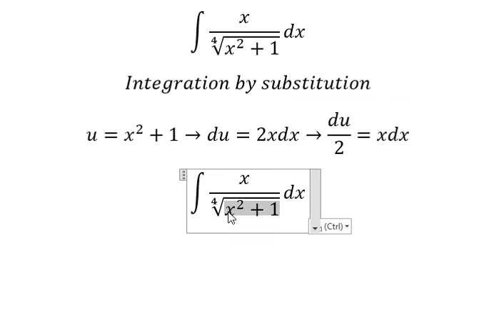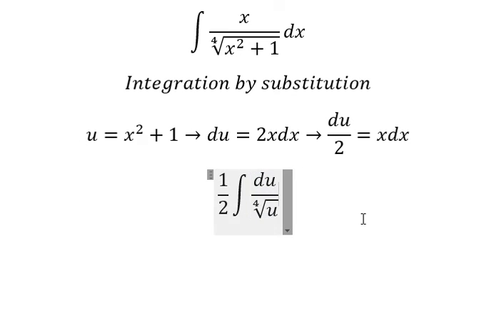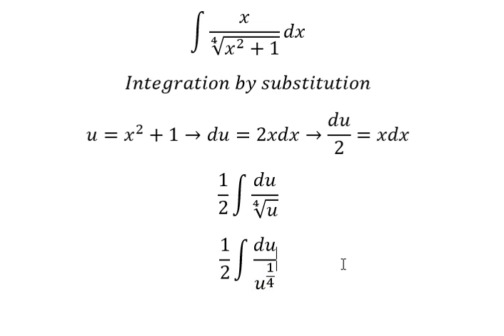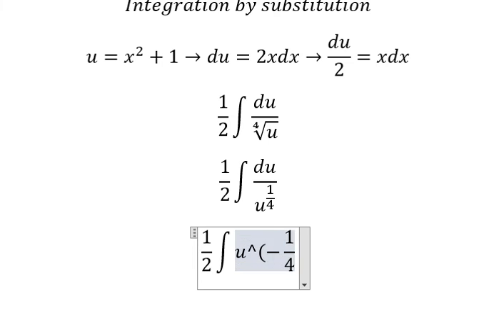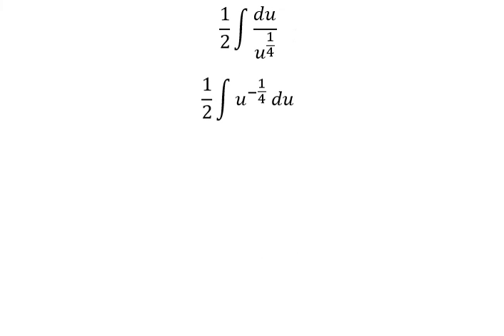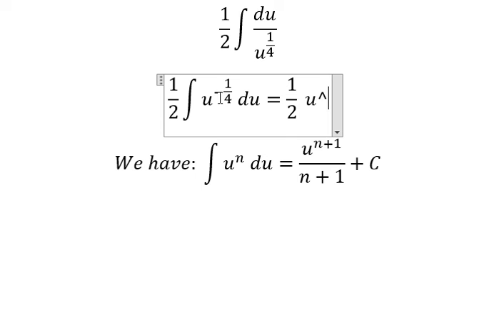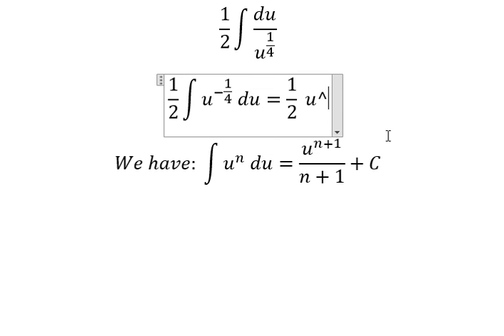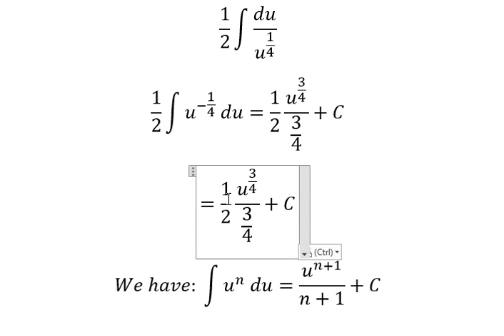Calculus Help: Integral ∫ x/∜(x^2+1) dx - Integration by substitution - Techniques